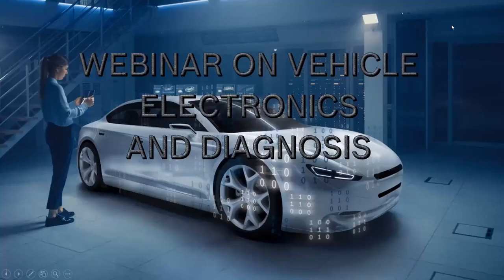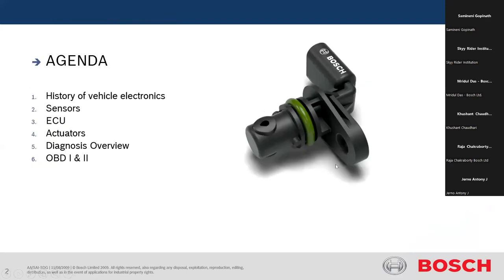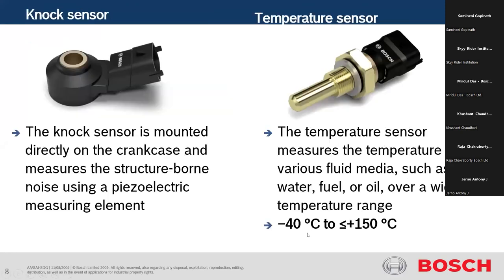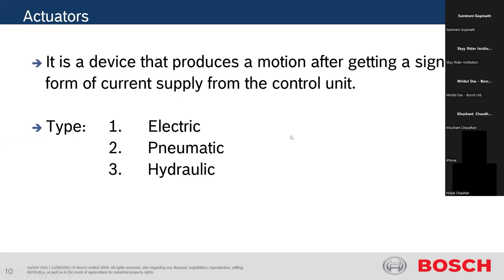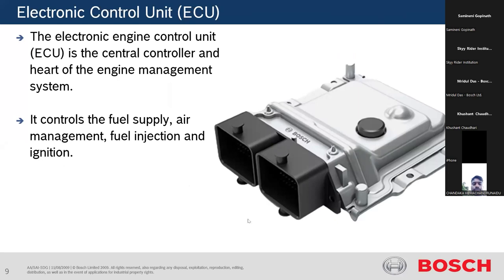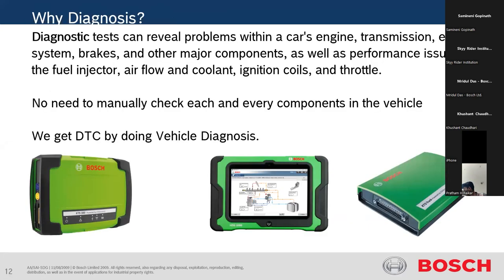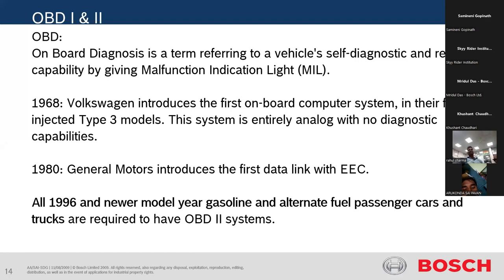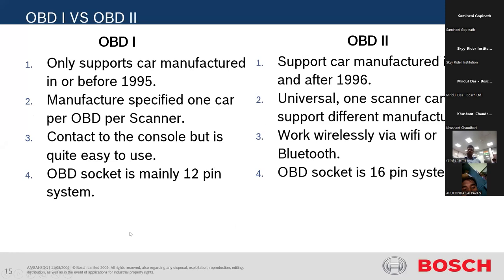Vehicle Electronics & Diagnosis | Master Session by Industry Expert | BOSCH | SkyySkill Academy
SkyySkill Academy is one of the leading Skill development platforms which offers various industrial courses in association with top-notch industries like Ashok Leyland, TVS, Ultratech, Bosch Rexroth, BOSCH and leading Universities like Centurion University, CV Raman Global University. We are working in the domain of Automotive, Electric Vehicle, Mechatronics, Industrial Automation, Construction Technology, Manufacturing, CAD Design, Data Science, ML and Python, Java, Drone, and many other advanced skill sectors.  We have an enviable track record of 96% placement of our students.

Here we are welcoming you to get 100% Placement opportunity with handsome salary in core sector.

1. PG Program In Automotive Designing & Manufacturing
2. Post Graduation Program On Hybrid Electric Vehicle

Timecodes :
0:00 Vehicle Electronics and Diagnosis
02:00 History of vehicle Electronics
04:49 Basic components of Automobile Electronics
05:48 Sensor
07:26 Electronic Control Unit (ECU)
13:56 Actuators
24:58 Diagnosis Layout